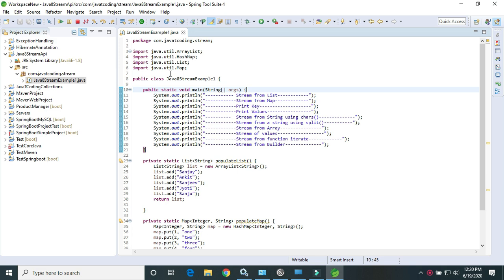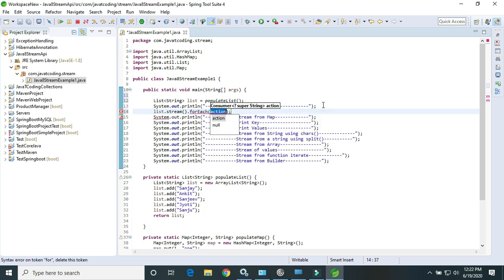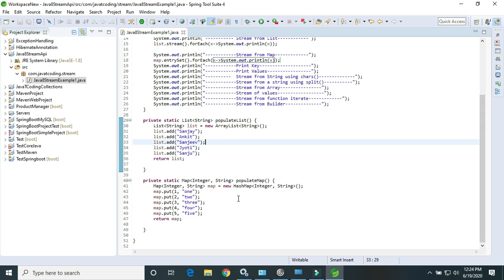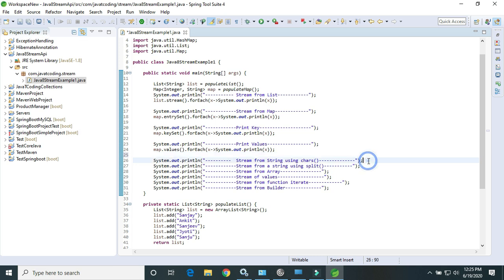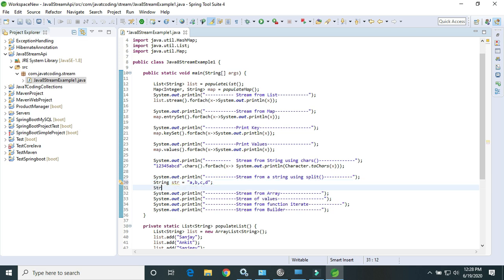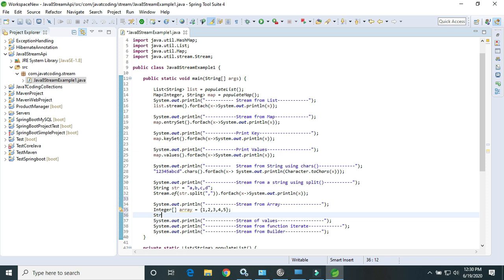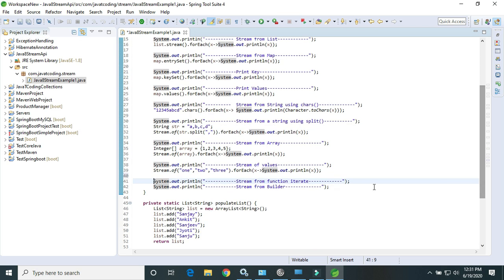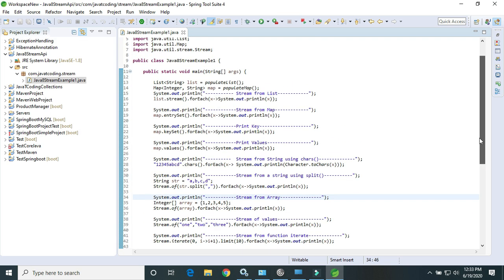Java 8 tutorial 1 (Streams) - Stream Api from List, Map, Array, String, builder, iterate functions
Java 8 new feature - Stream Api from List, Map, Array, String, builder, iterate functions with example.